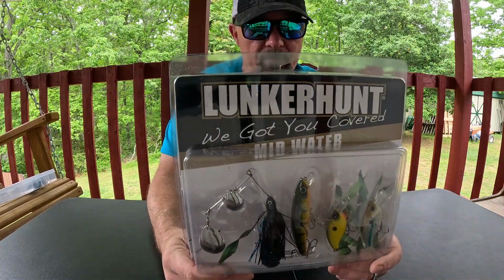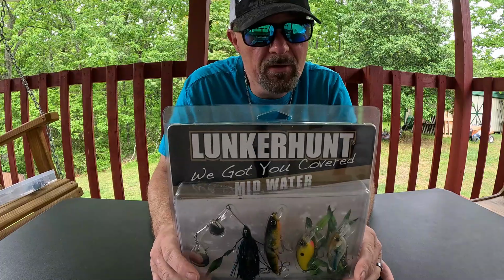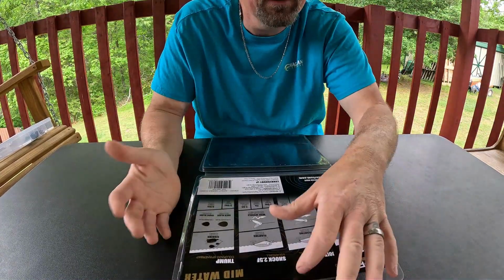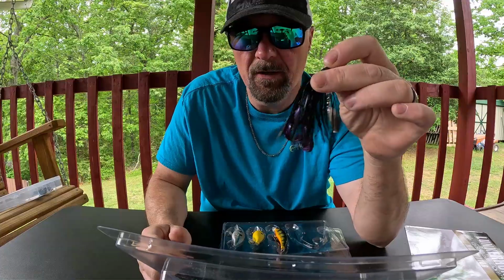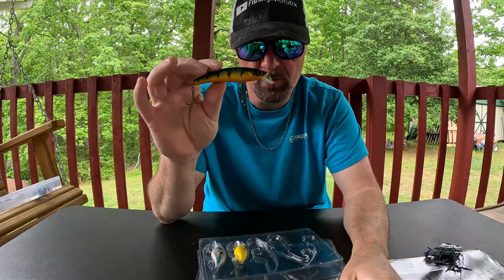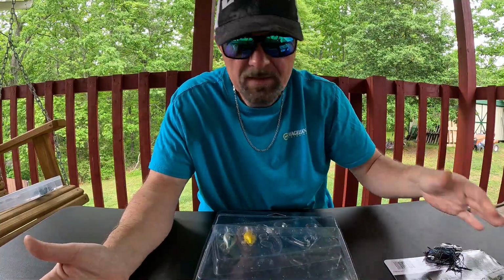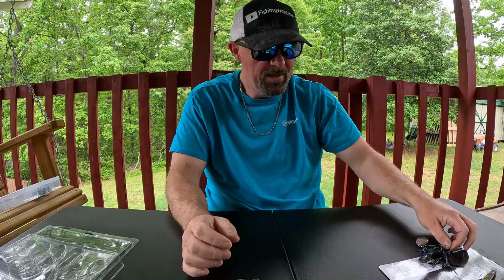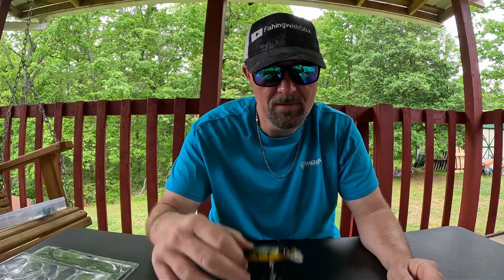LUNKERHUNT impact series combo fishing kit review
LUNKERHUNT impact series combo fishing kit